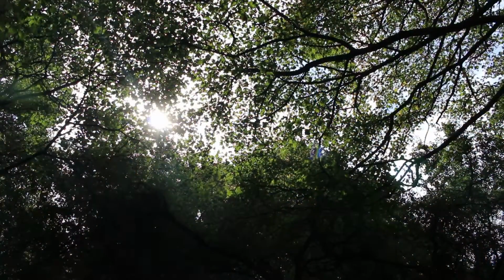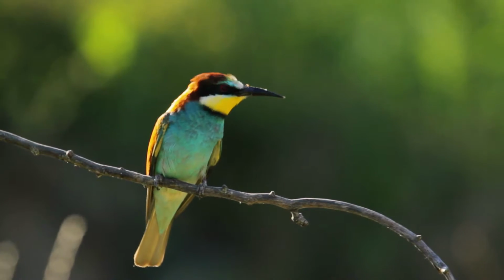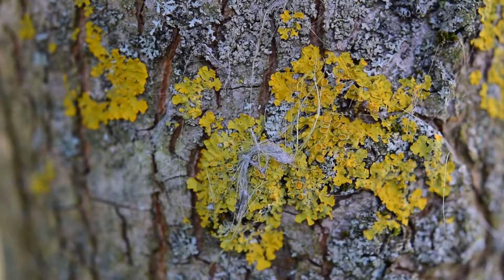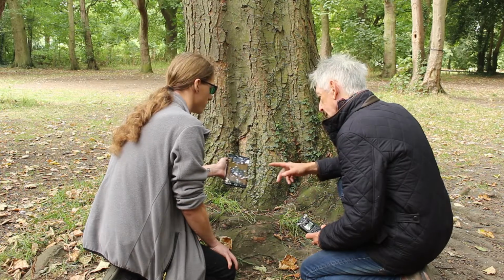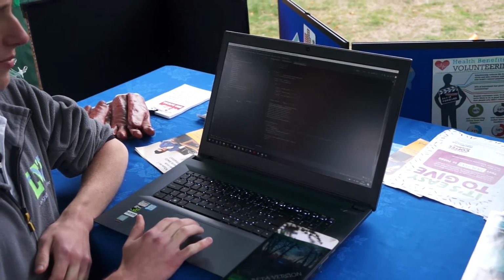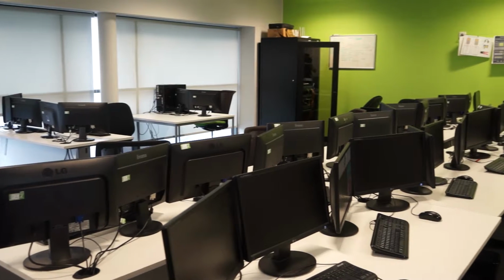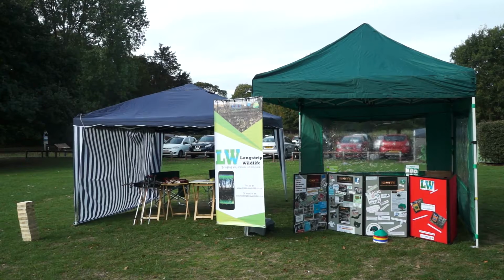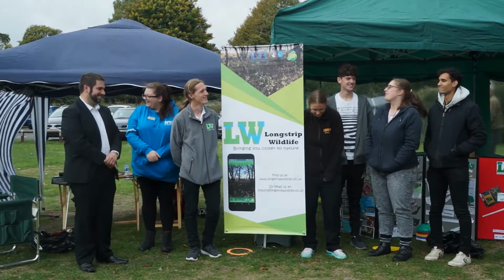IGNITE & INSPIRE | Shaun's Story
After suffering with social anxiety and low self-esteem, Shaun Curtis has gone on to inspire others by developing an app that tracks wildlife at a local park. This is his story.

From the makers of BillboardTV, IGNITE & INSPIRE is a series of inspirational documentaries about young people overcoming their difficulties to become successful.

If you've been affected by any of the issues discussed in this programme, you can call the Samaritans on: 116 123.

If you have an idea for a project that could help your local community, you can call the IGNITE team at Voluntary Action North East Lincolnshire on: 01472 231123.